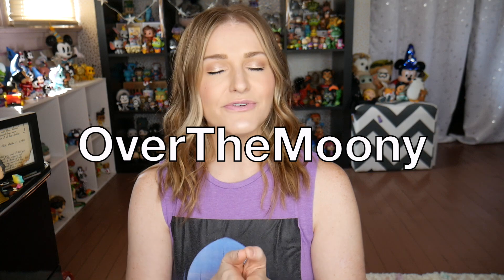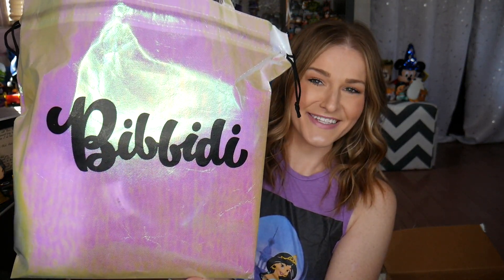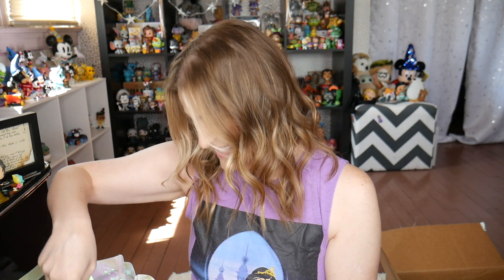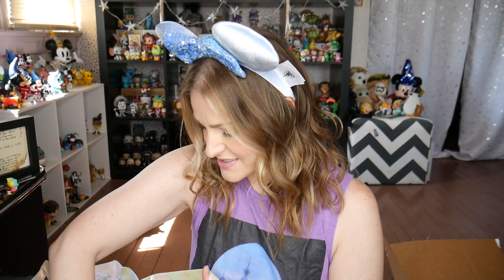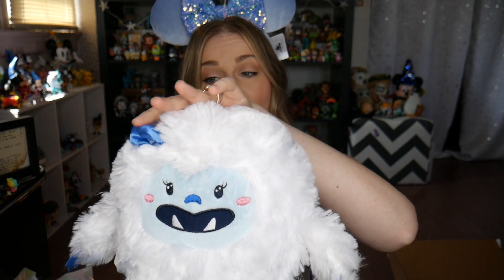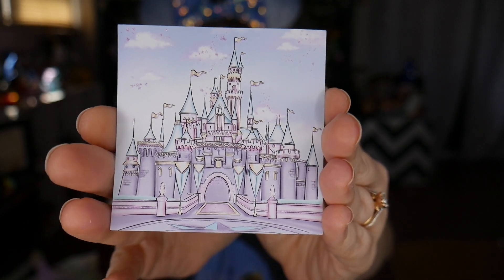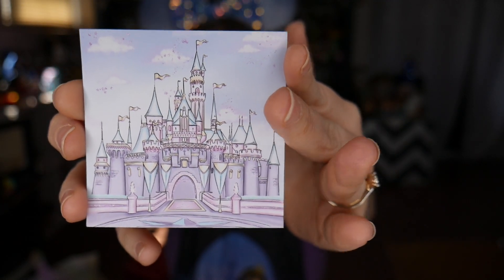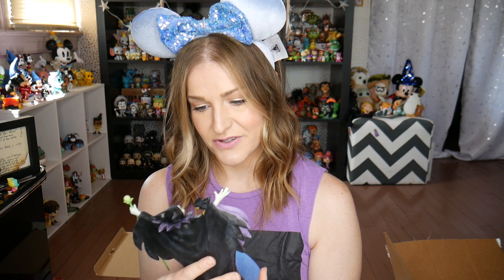Unboxing DISNEY MAGIC! Bibbidi Ultimate Magic Box ✨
Hi everyone!  I hope you enjoy this unboxing!  I had so much fun opening it with you guys and truly loved everything I got.  You'll have to let me know what your favorite item was in the comments!

Thank you to Bibbidi for sending me this box to review!